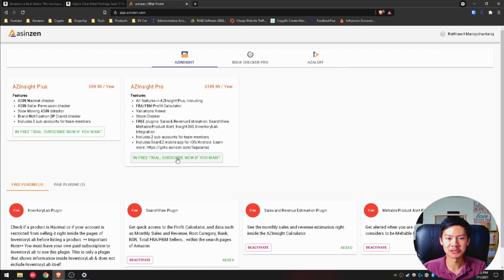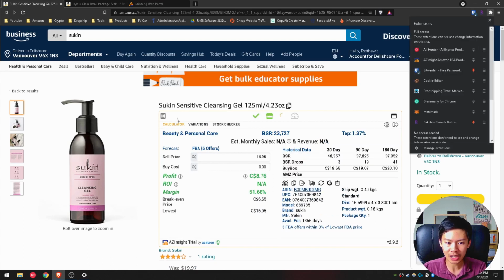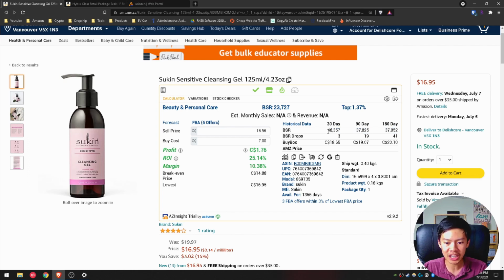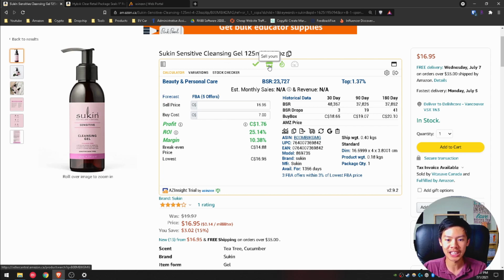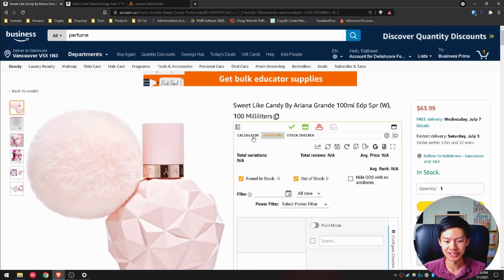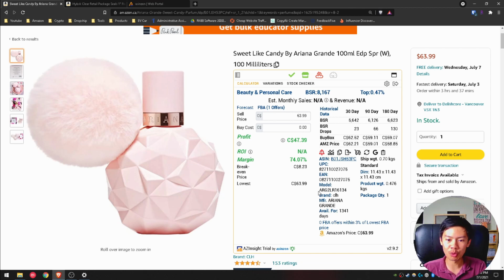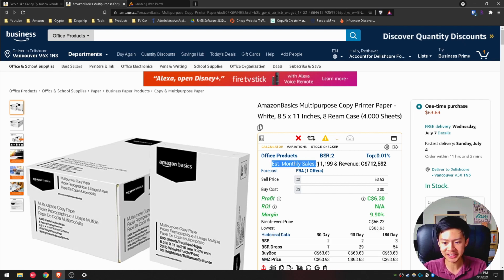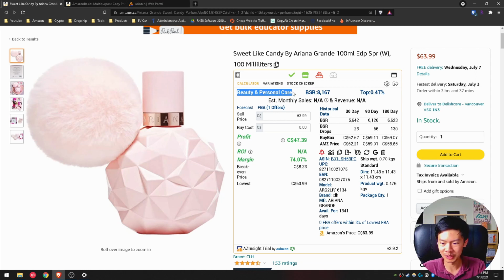My New Favorite Amazon FBA Product Research Tool for Retail, Online, and Wholesale Arbitrage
My New Favorite Amazon FBA Product Research Tool for Retail, Online, and Wholesale Arbitrage. I recently started using a new software called "Asinzen" and found it to be highly effective for doing my sourcing analysis. This software combines elements of much other software such as Keepa, Hazmat Checker, etc. I decided to make a video about this tool as it seems to be super underrated compared to other tools that no one is talking about them.

About Me:
My name is Max. I am a young entrepreneur, a hobbyist, and a content creator. I created this channel to share my knowledge and ideas for DIY Projects as well as documenting my entrepreneurship and investment journey.